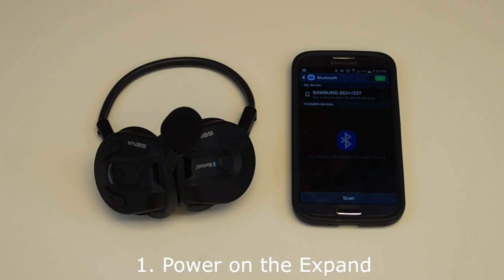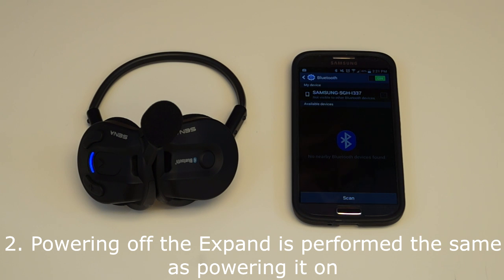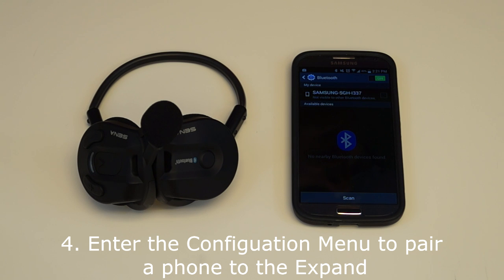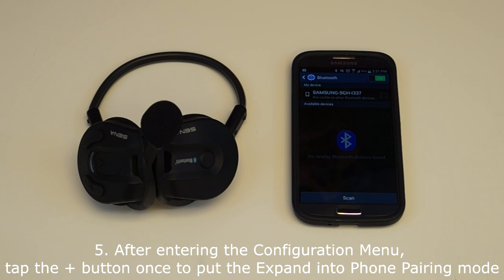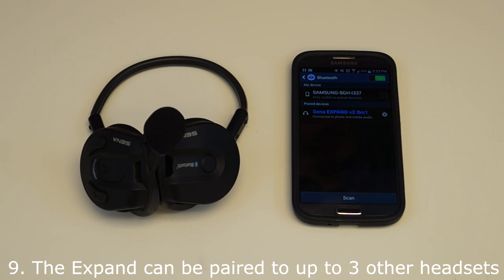Sena Expand Brief Overview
A brief overview of the Sena Expand.

*Note: This video does not cover all of the functions of the Expand.*